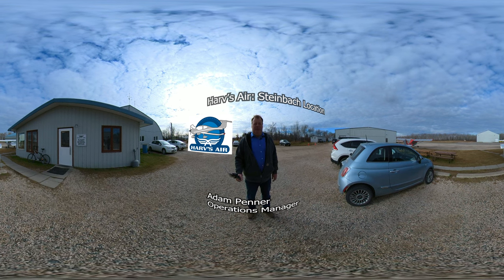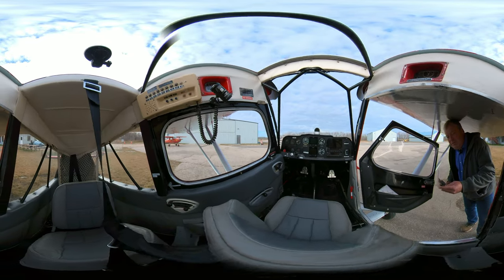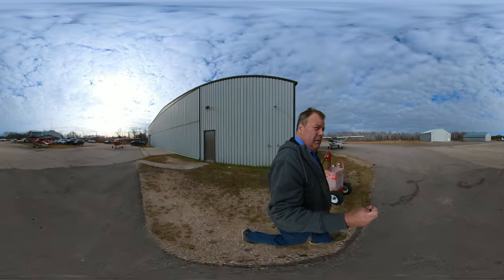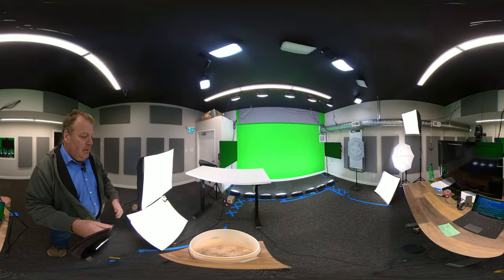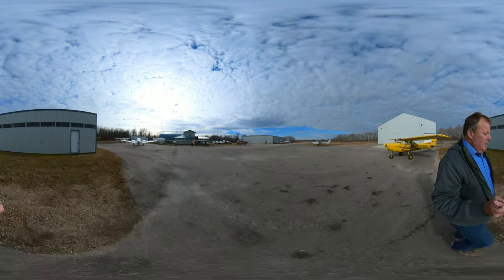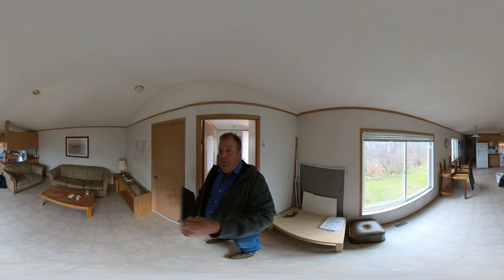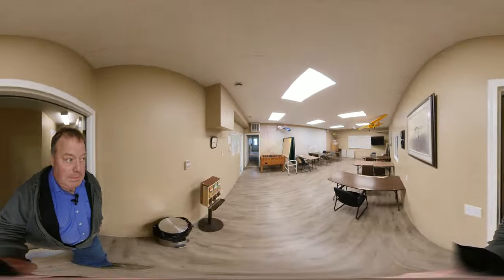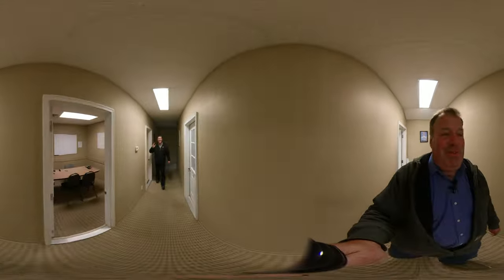Harv's Air Steinbach Location 360° Virtual Tour with Adam Penner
Adam Penner from Harv's Air takes us on a walkaround tour of the Steinbach South Base in Steinbach, Manitoba, while also giving valuable information about general topics in flight training along the way!